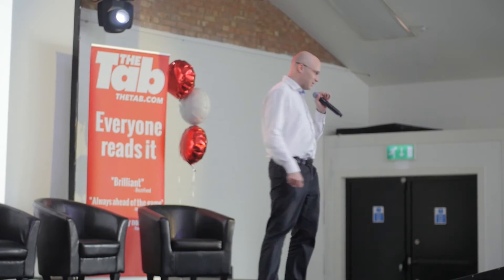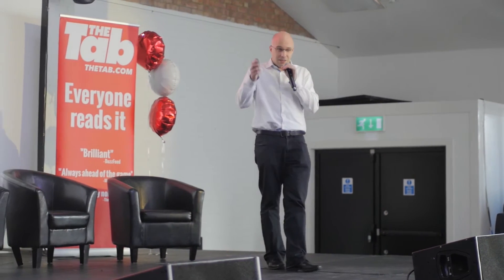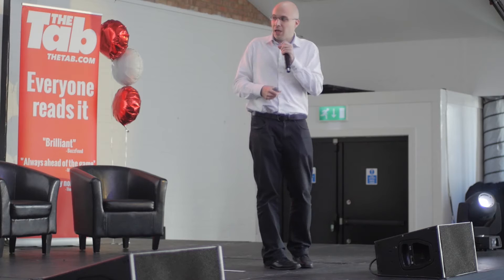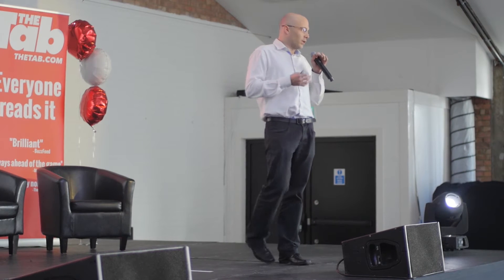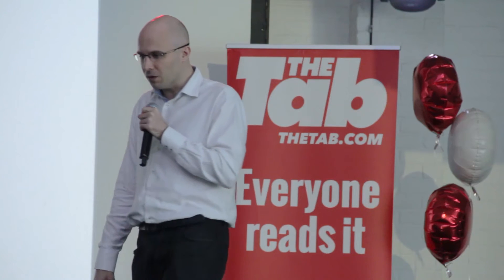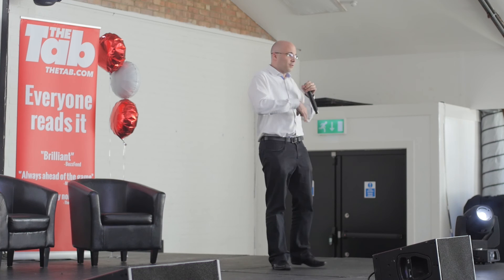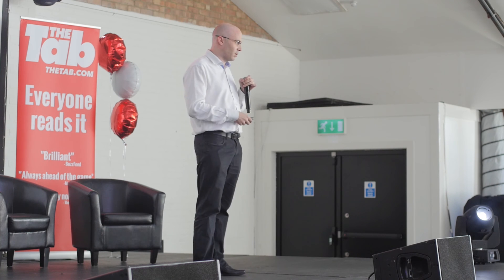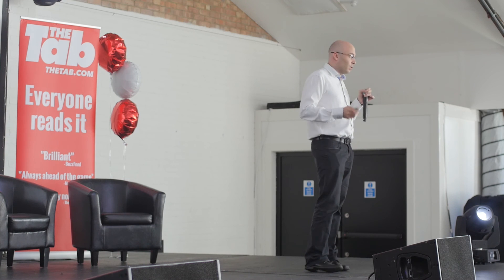The Tab Presents... Fleet Street Secrets - Martin Stabe